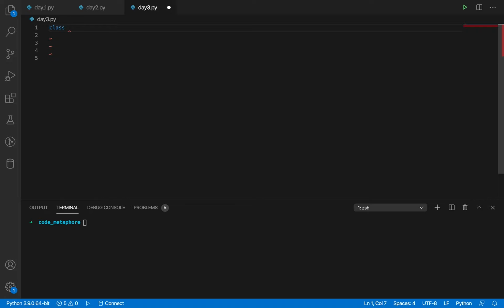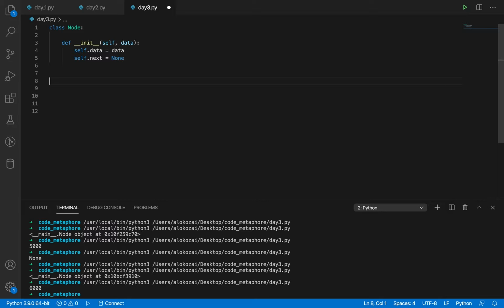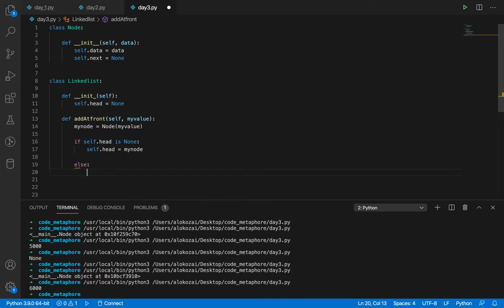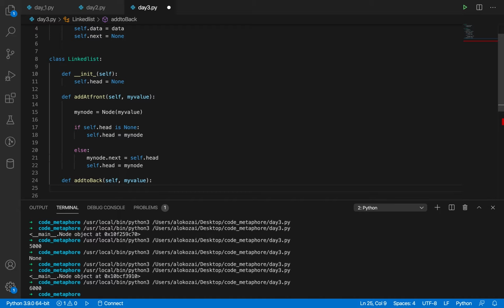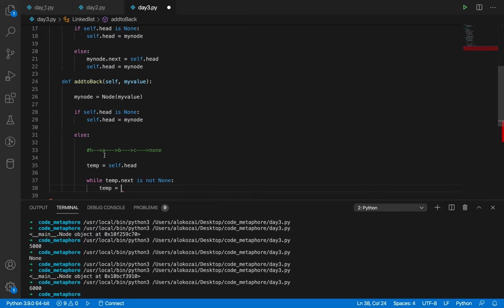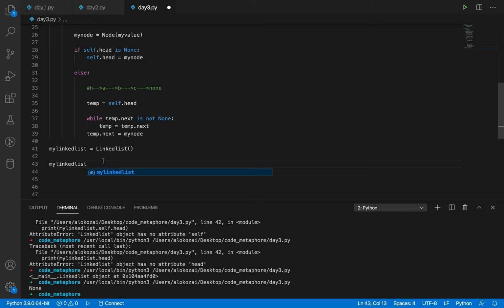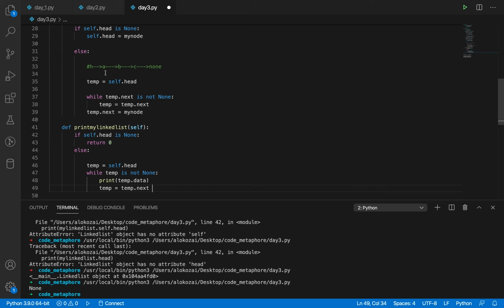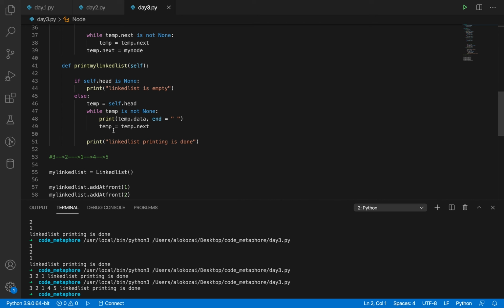linkedlist python implementation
Linkedlist implementation using Python